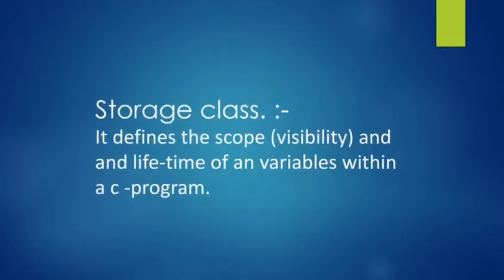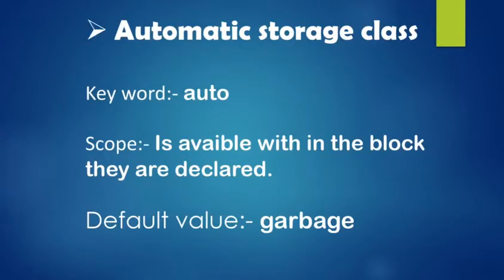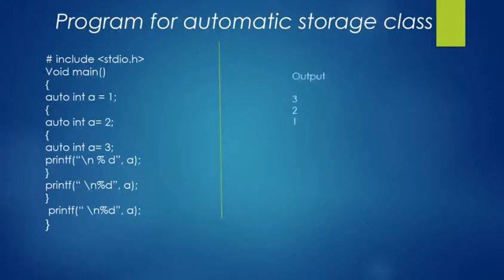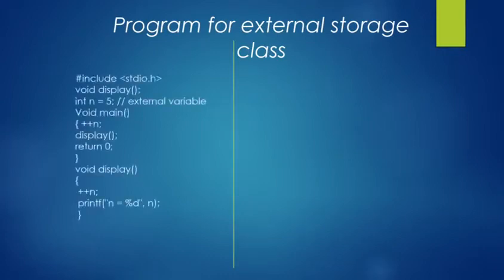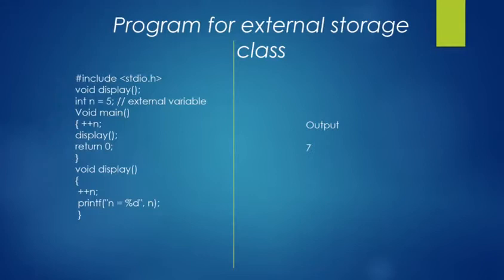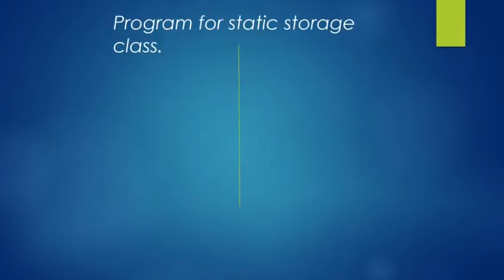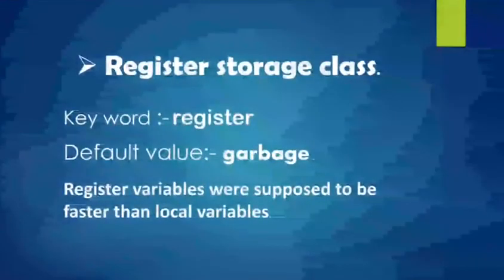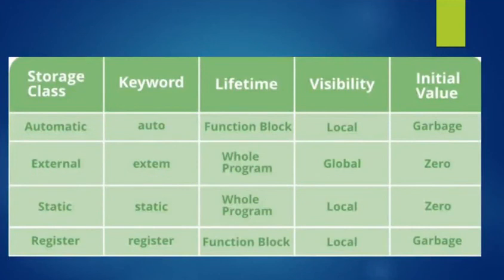Storage class in C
Why it is use?

Types of storage classes in c with an example program.

Is explained !!